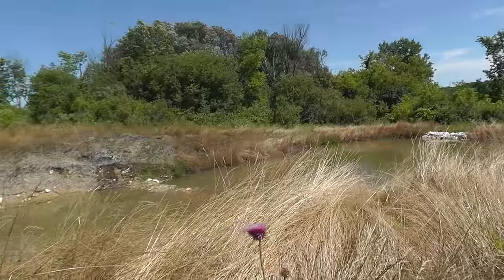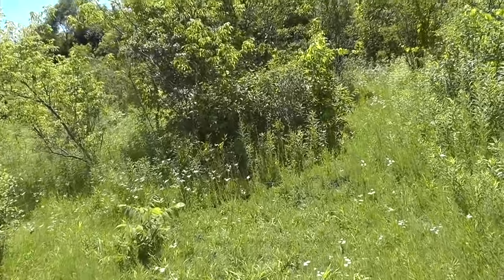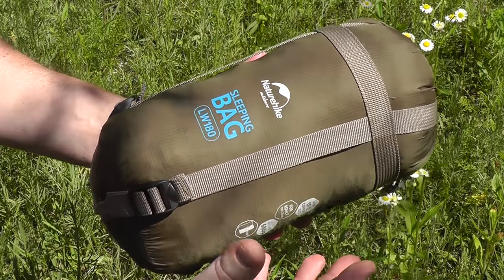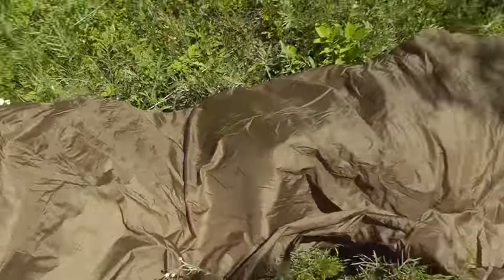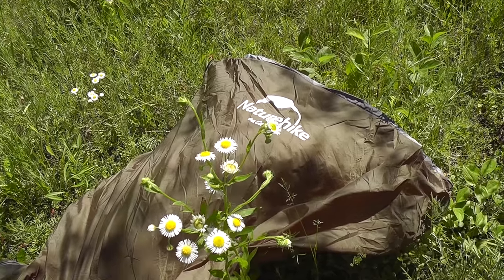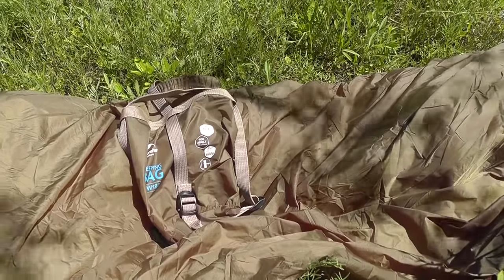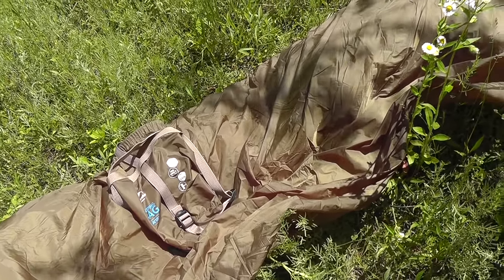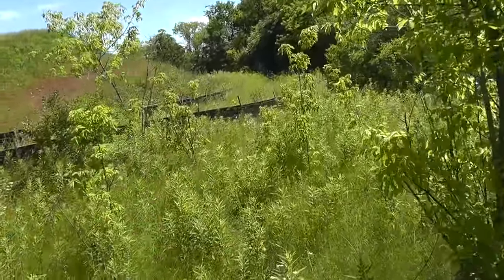Naturehike Waterproof Ultralight Summer Sleeping Bag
I was looking for a superlight and inexpensive sleeping bag for the warm summer months.  My first outing with the Naturehike Summer Bag ) from Lightake proved to be a good test of this bag!  Quick shipping, within a week, and grate price.